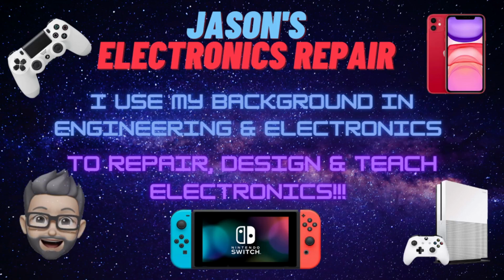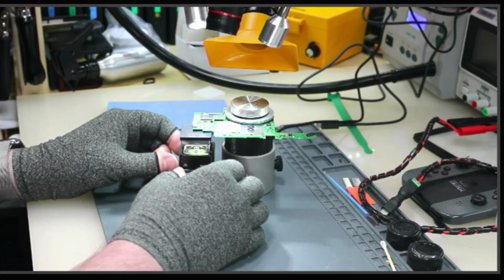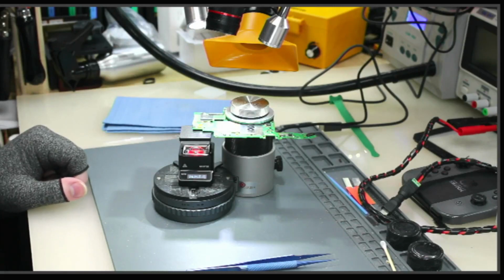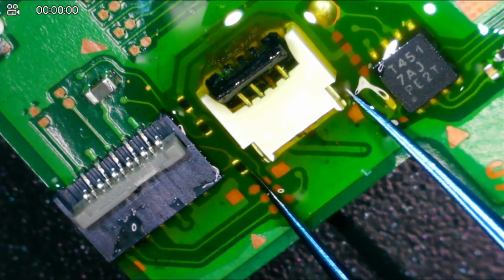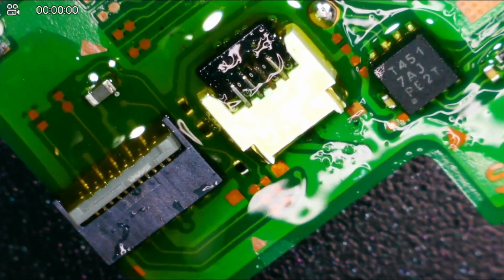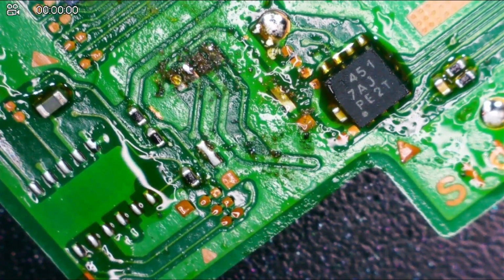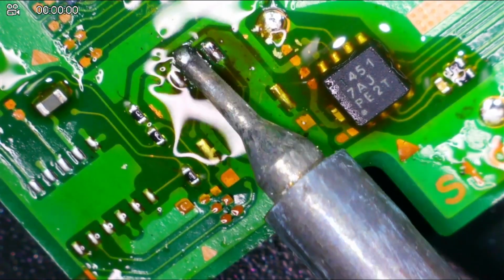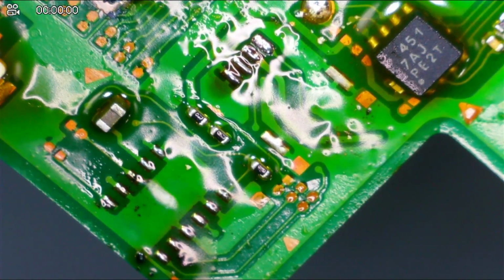Nintendo Switch Nasty Liquid Damaged Connectors Removed The Wrong Way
Soldering Iron
Hakko Dual Station
Hakko Micro Pencil
Hakko Mini Hot Tweezers
Kotto Fume Extractor
Stick Vise
Stick Vise High Temp. Jaws
New AmScope MicroScope
MicroScope Camera
UBS C Breakout Board

This is Jason’s Electronics Repairs. Welcome to my E.R. I focus on repairing, teaching, and designing electronics.  I have an engineering and electronics background in the designing of DC power systems.  I use a wide range of Siglent test equipment and Hakko Soldering equipment. If you are already a subscriber thank you for your support.